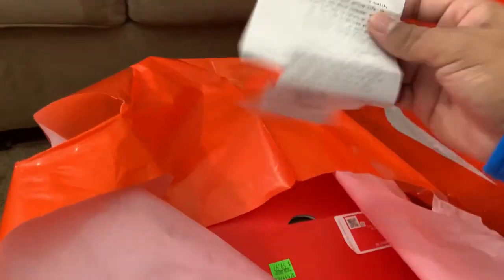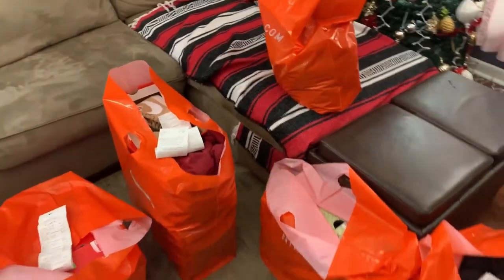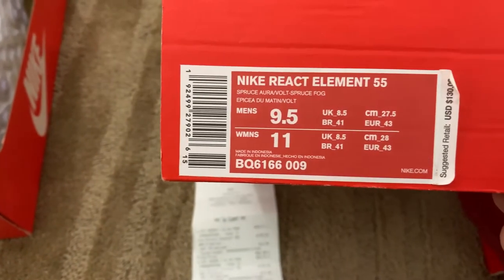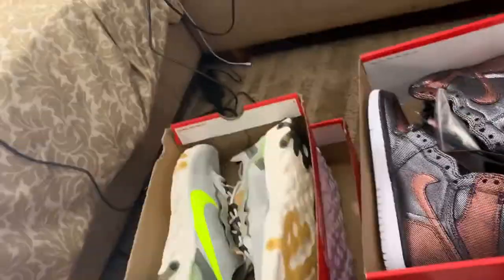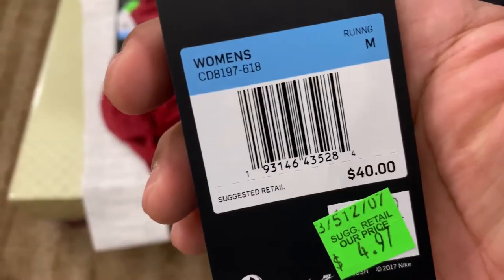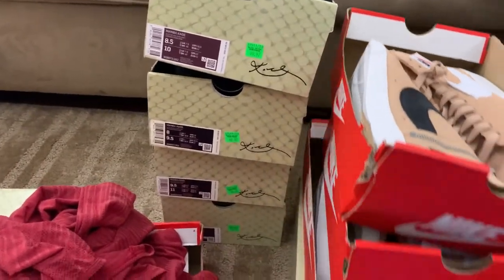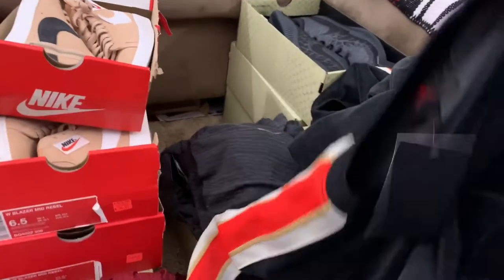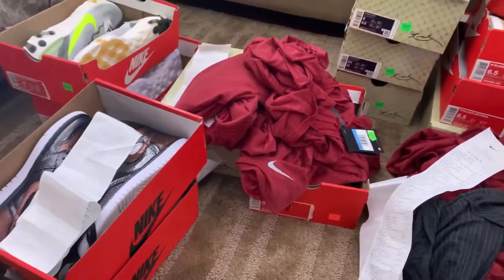AIR JORDAN 1 FEARLESS NIKE OUTLET FINDS FOR VERY CHEAP